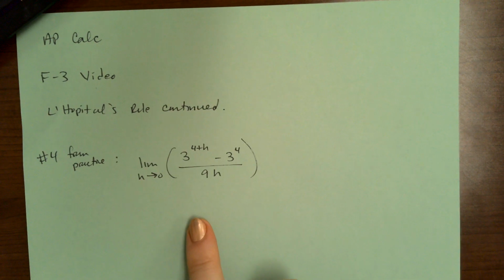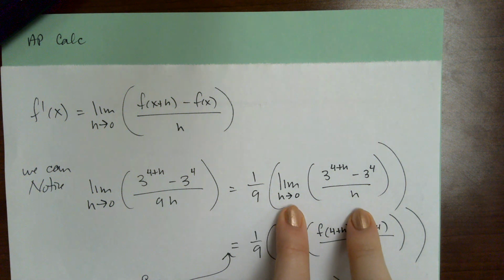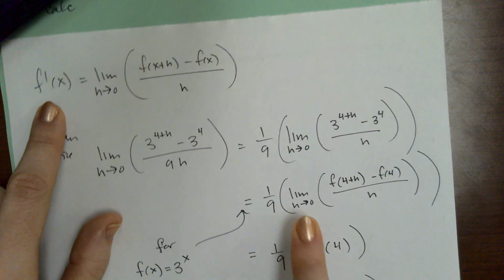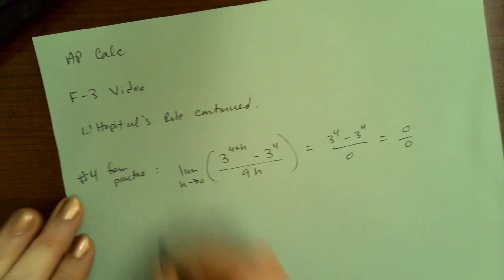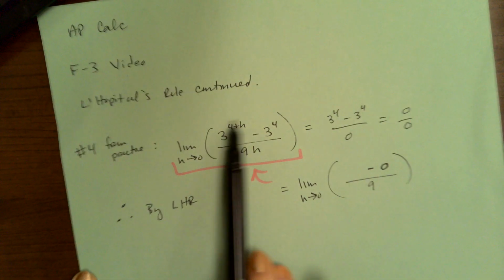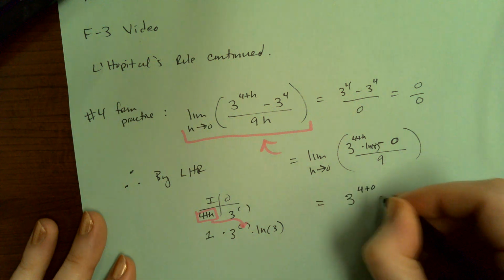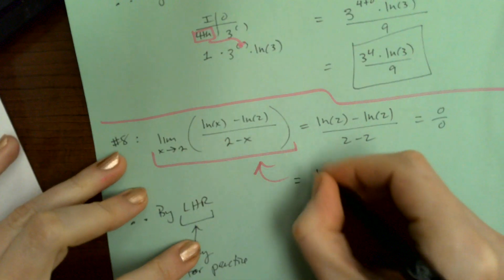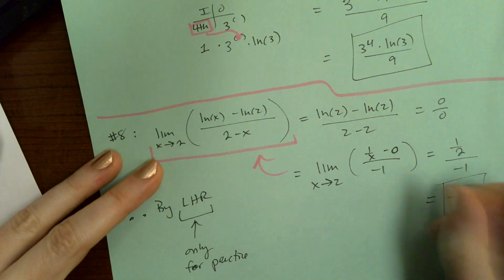AP Calc F-3